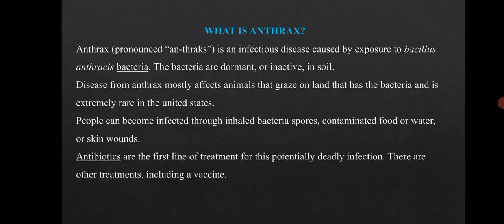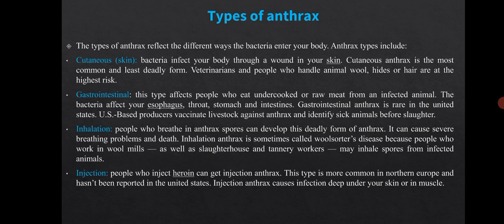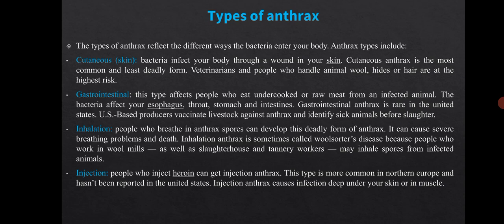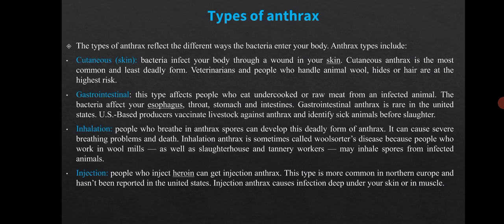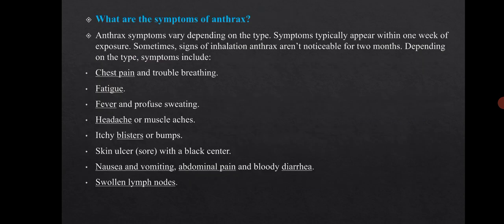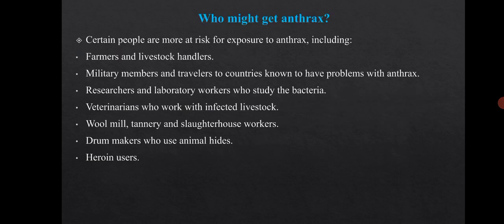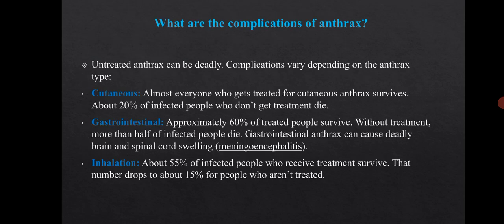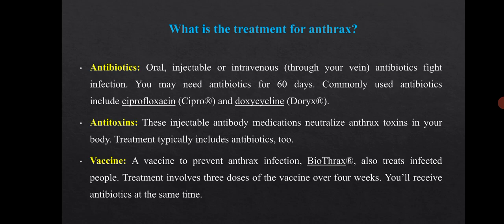SJCTNC-Dr.R.KRISHNAN-19MB510-MEDICAL BACTERIOLOGY-UNIT 3- BACILLUS ANTHRACIS